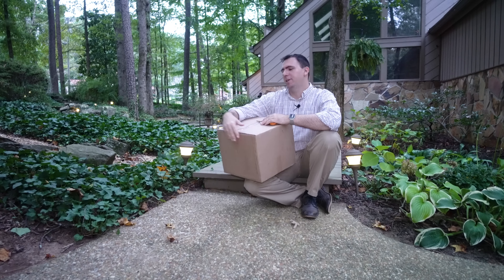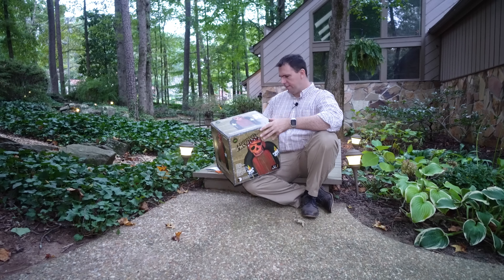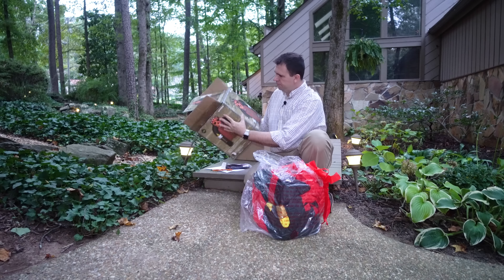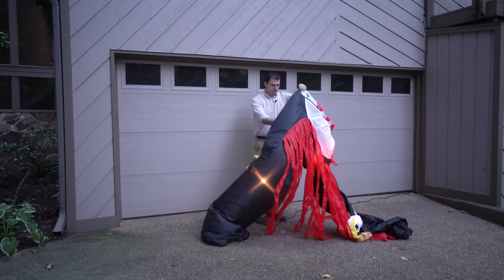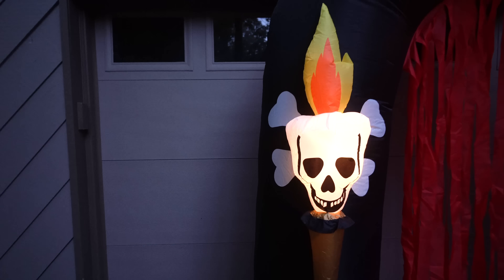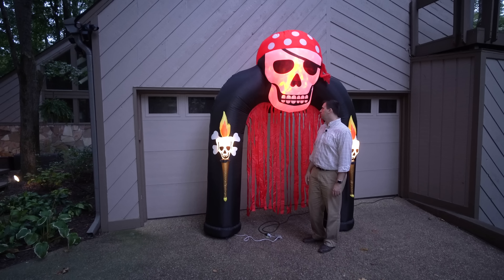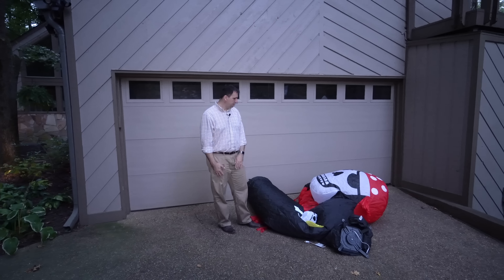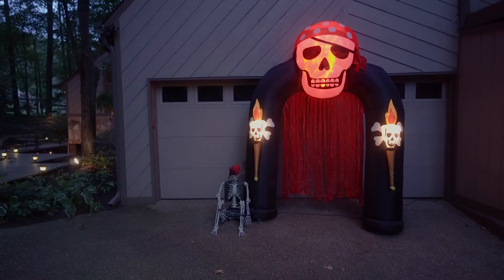9' Pirate Archway Inflatable Halloween Decoration by Haunted Living (Lowe's)